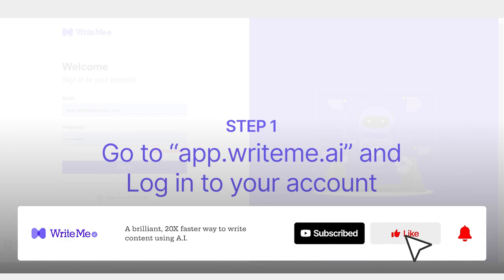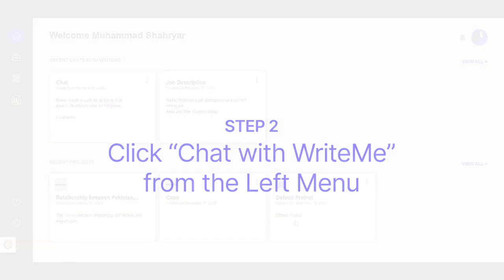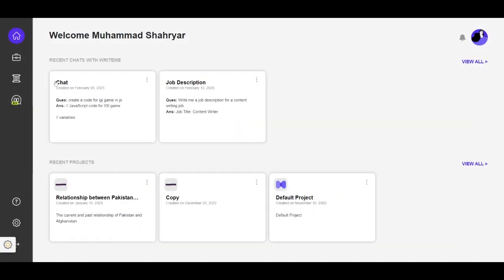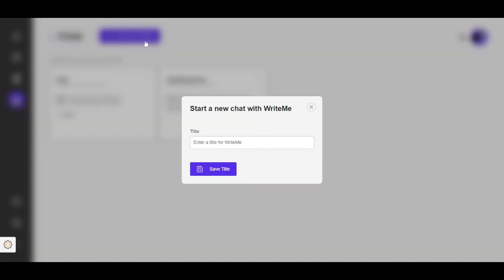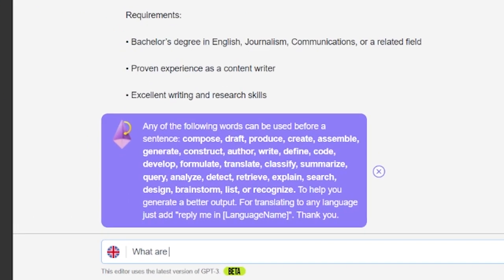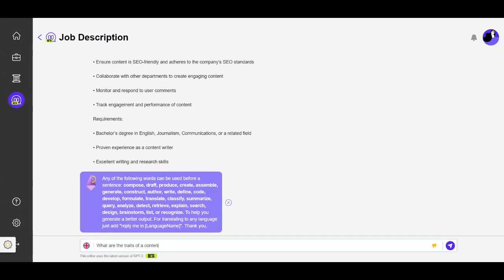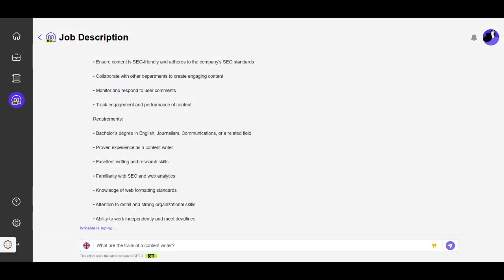Chat with WriteMe! How to use it?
In this video, you’ll learn how to use Chat with WriteMe.ai to generate articles, stories, songs, and much more.
Stay with us to know how to use the creative tool with a new functionality.

INTRODUCTION:
WriteMe.Ai is a revolutionary new AI-powered writing assistant that makes it easy to get your thoughts down on paper. Just type in what you want to say and WriteMe.Ai will take care of the rest, translating your thoughts into clear, error-free text.

STEPS:
Go to app dot writeMe dot AI
Login to your existing account
Once you are in dashboard, select Chat with WriteMe option from the left sidebar menu
Start a new Chat - Add a title and enter Chat Editor
Ask anything and Chat with WriteMe dot AI to get human-like chat responses
For example, you can ask WriteMe dot AI chat to create a job description and Hit Enter
The Chat function will display a complete AI-Generated job description for you
Take help from the prompt clues to generate unique responses in any language
Ask WriteMe dot AI to reply you in a desired language and it will do that for you
Save all your Chat responses in one place and continue where you left off

Timestamps:
0:00 Intro
0:20 Step 1
0:26 Step 2
0:30 Step 3
0:37 Step 4
0:42 Example